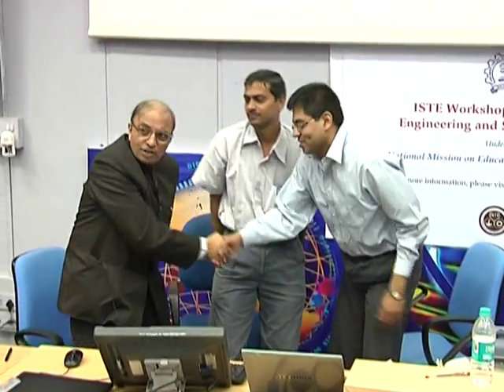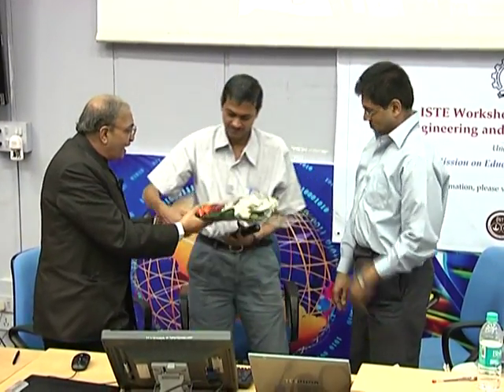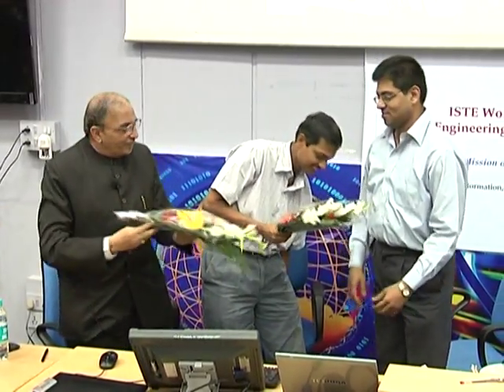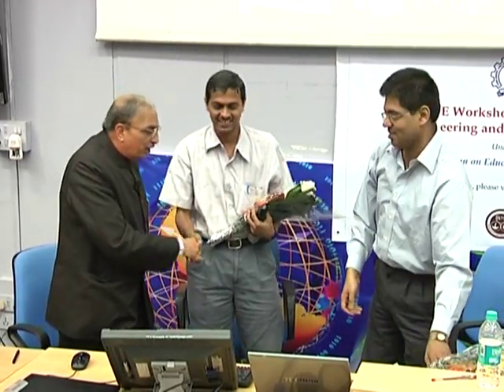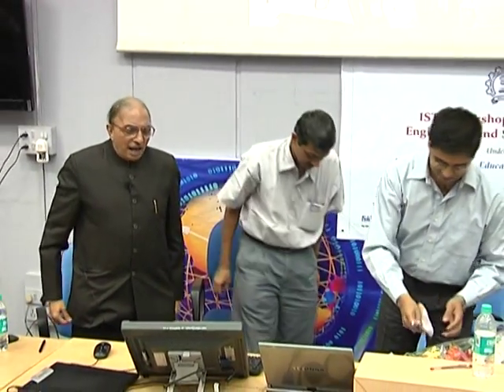HT M Valedictory Function